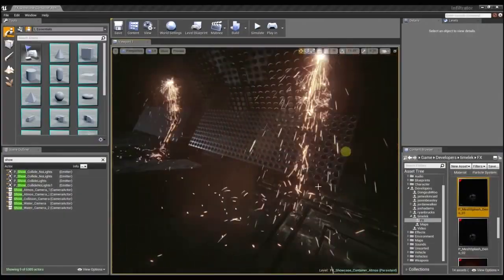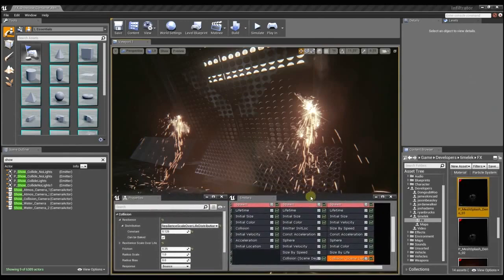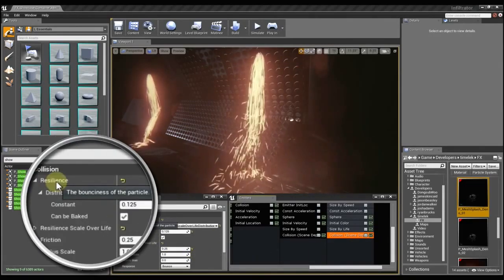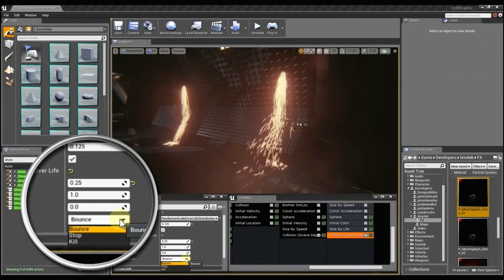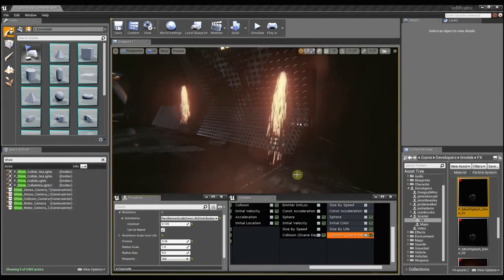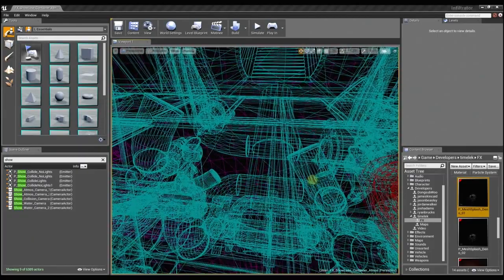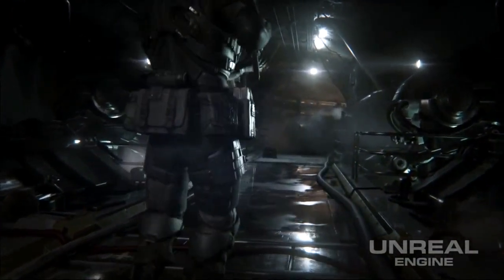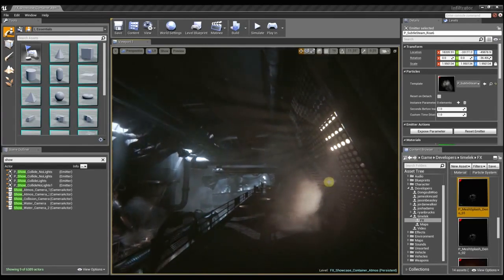Unreal Engine 4 Visual Effects Trailer Part #2 HD